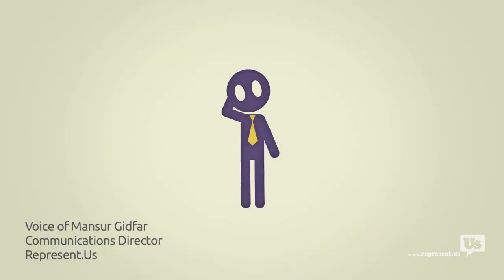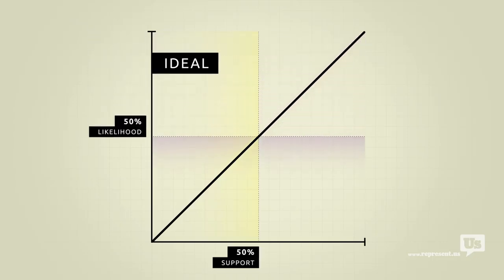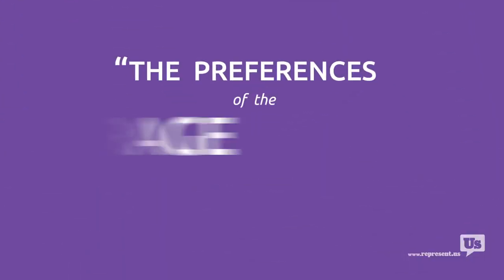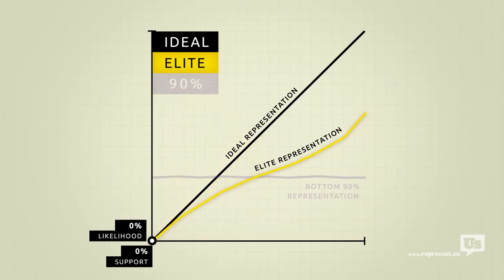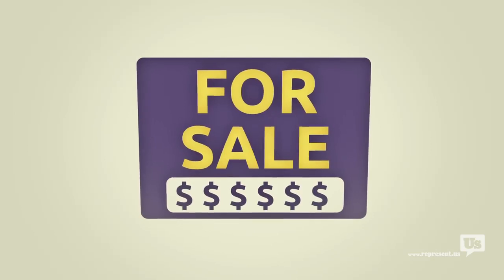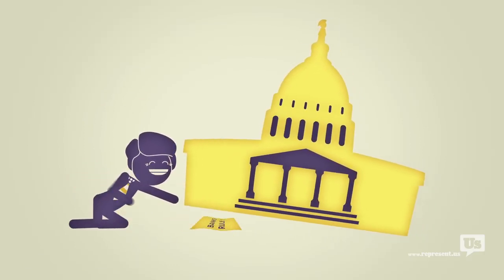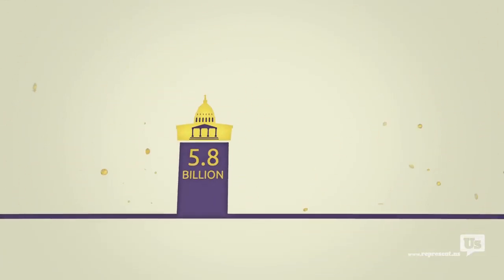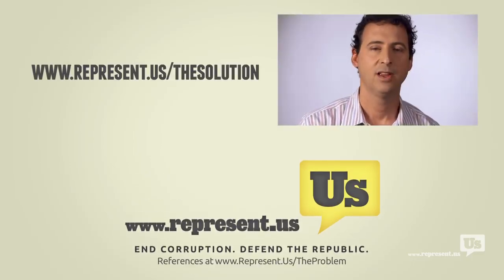Is America Corrupt?